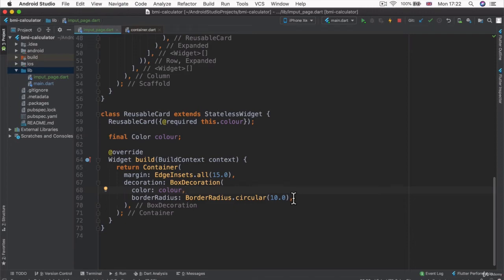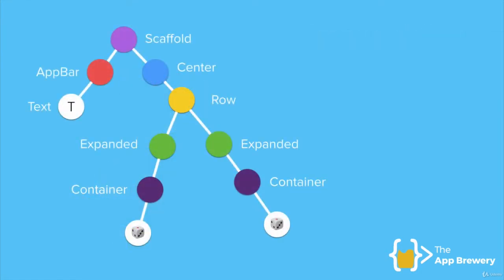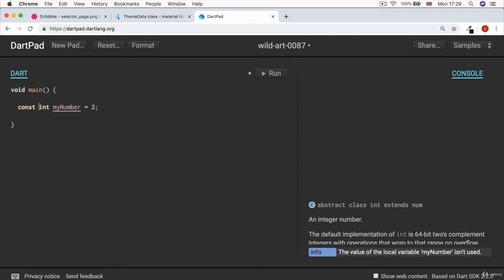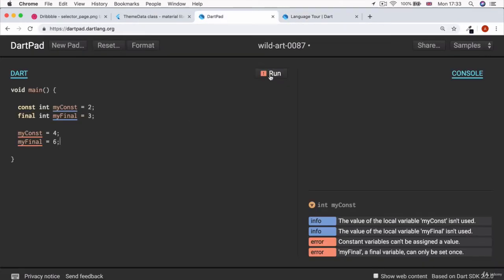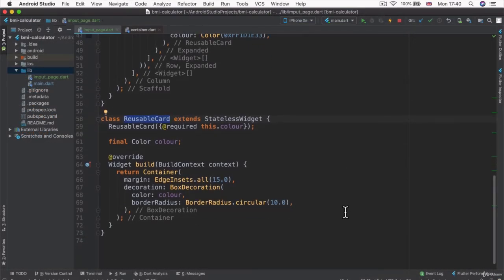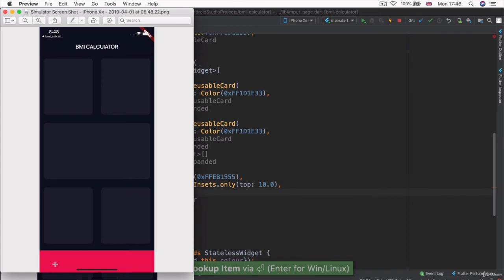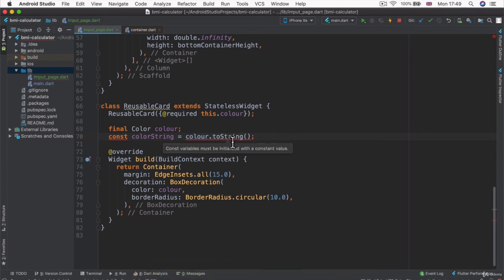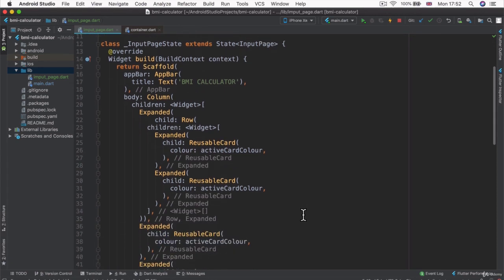Chapter - 12 || Dart Final vs Const || #71